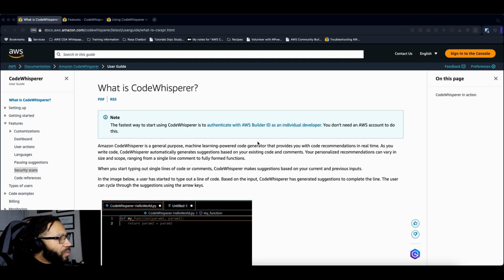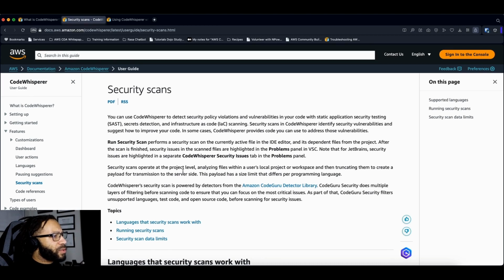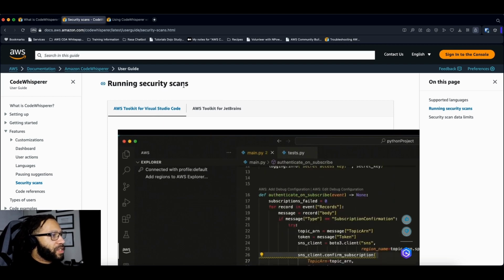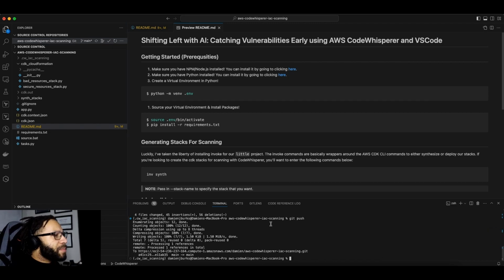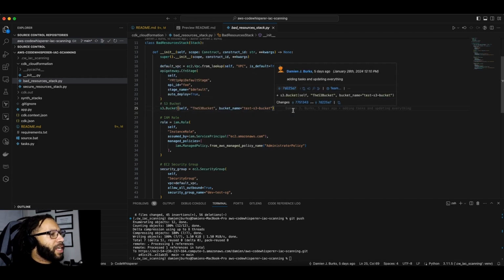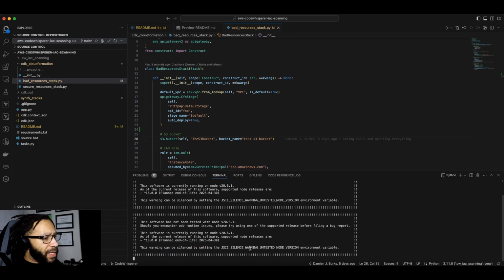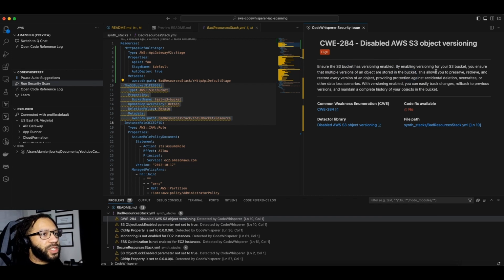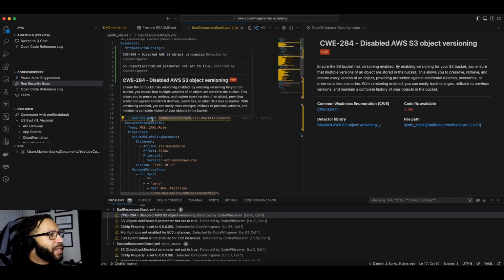Shifting Left with AI: Catching Vulnerabilities Early using AWS CodeWhisperer and VSCode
Do you want to figure out how to use AI for catching vulnerabilities during the development phase within the SDLC? Are you looking for a cool way to shift left while adopting DevSecOps methodologies within the cloud? 🤔❓

If so, you should watch this video! This video is all about shifting left using AWS CodeWhisperer, which is an AI powered productivity tool and SAST service. In this video, I will cover key shift-left theories and give you all a demonstration of how it works. 😀🔥🤟

⏱️ Timecodes (Chapters) ⏱️
0:00 - Introduction (Welcome)
0:41 - What does Shifting Left mean?
1:49 - Benefits of Shifting Left!
3:01 - KBYC (Know Before You Code)
3:57 - What is CodeWhisperer?
8:35 - Installing VS Code Extension
9:45 - Project Debrief & Security Scanning
14:31 - Reviewing Scan Results
17:48 - Outro (Like, Subscribe, Hit the Bell)

🔽 Resources & Links 🔽

🔗 AWS CodeWhisperer Overview
🔗 AWS CodeWhisperer Security Scans
🔗 AWS CodeGuru Detector Library

If you've found this video/channel to be valuable, please be sure to:
➡️ Share this with your friends! Sharing is caring! 😃🤗

Let's continue to make coding fun while securing our runs! 🤩🙌🏽🕺🏼